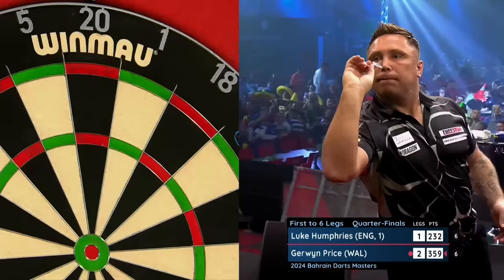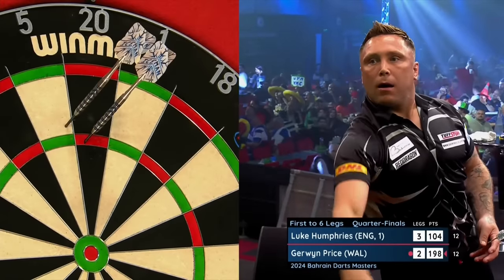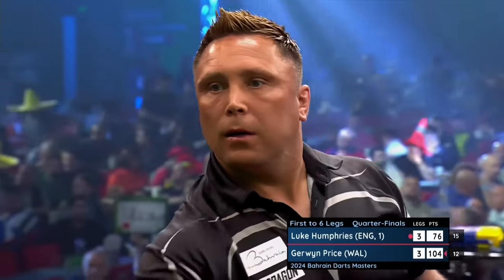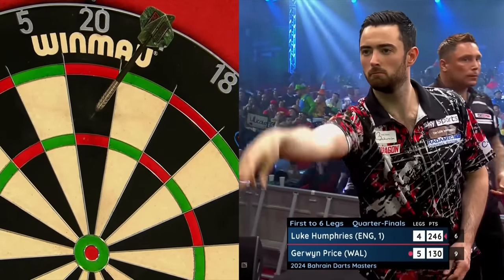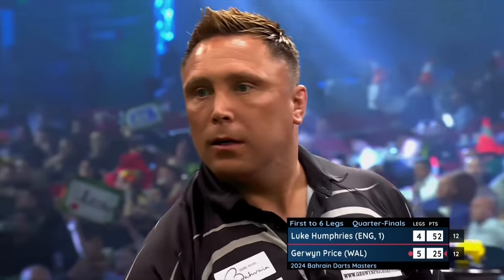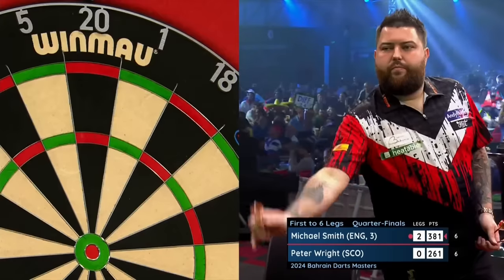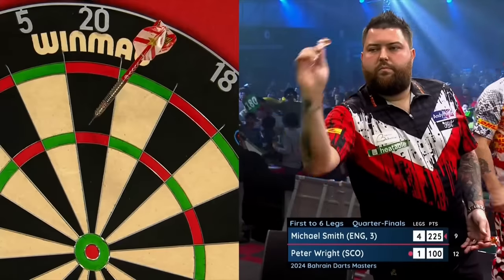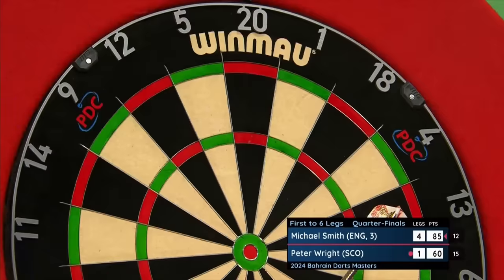THE FIRST OF MANY?! Finals Day Highlights | 2024 Bahrain Darts Masters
Catch the best bits from the quarter-finals, semi-finals and final of the 2024 Bahrain Darts Masters.